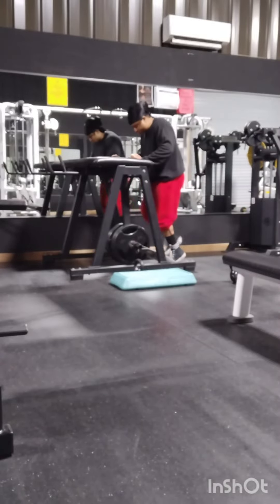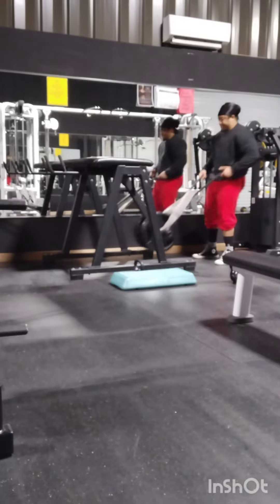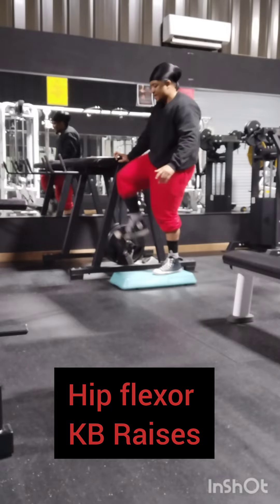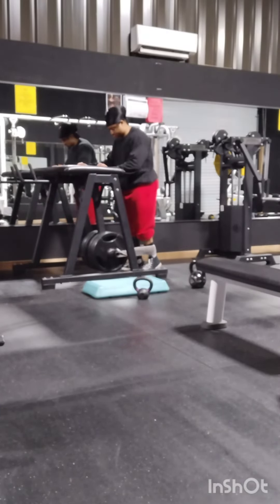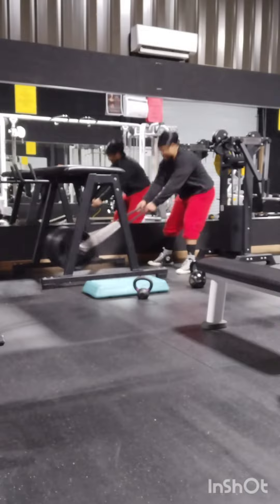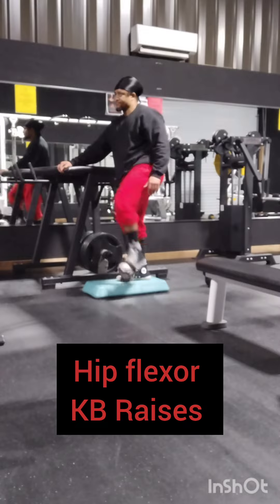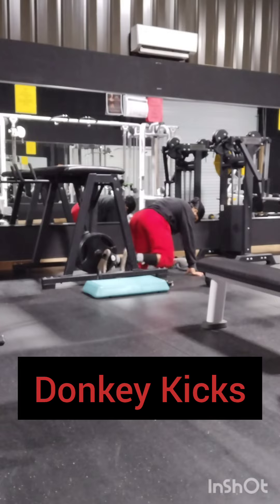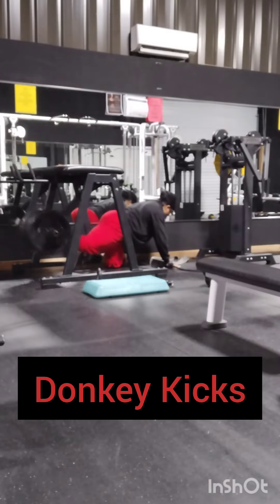Rebuilding BULLETPROOF Lower Back | Stay Energetic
Rebuilding lower back strength. The comeback will be major and the grind doesn't stop. Increase blood flow to posterior chain to help aid recovery. Lower back is slightly tender and it will get better with proper rest and recovery